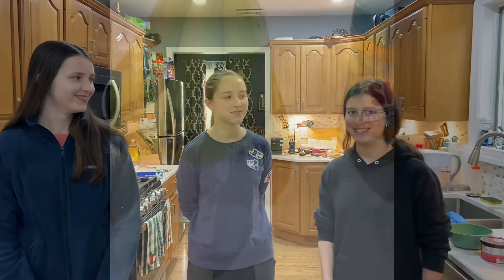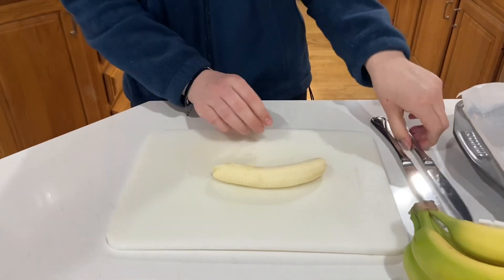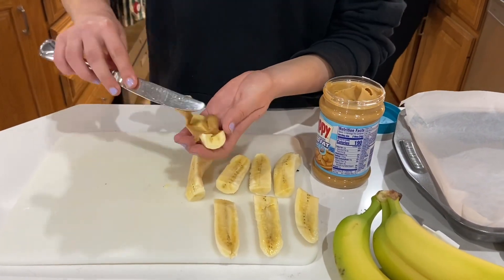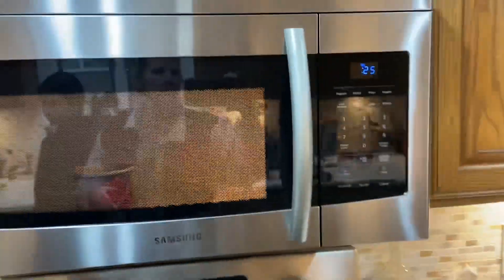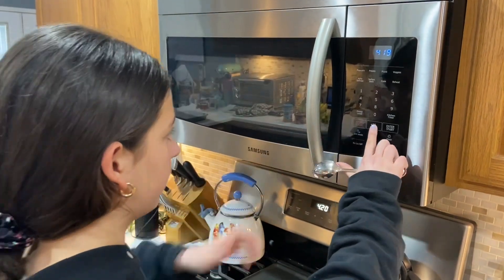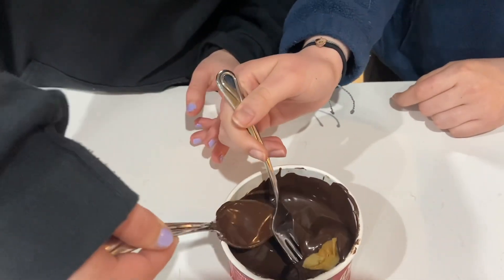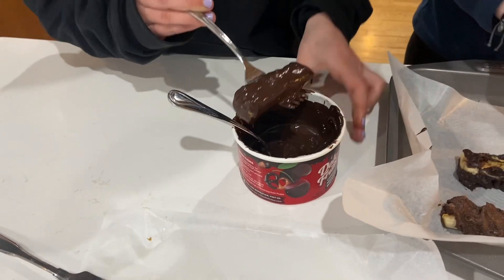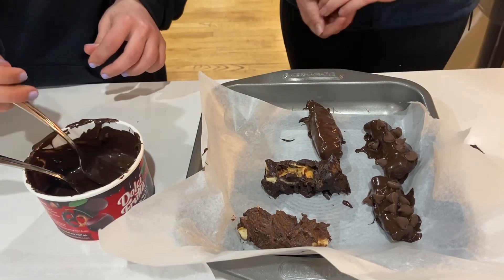How to make chocolate covered bananas! Simple healthy dessert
An easy healthy dessert to make for your family! Great for when your craving something sweet but want to stay healthy.

Ingredients:
-2 bananas
-1 peanut butter jar
-microwaveable chocolate
-chocolate chips

Recipe:
1) Cut bananas into thick slices.
2) Spread a layer of peanut butter onto the bananas.
3) Melt chocolate in the microwave, stirring occasionally, depending on what your package says.
4) Dip peanut butter covered bananas in melted chocolate.
5) Sprinkle chocolate chips on top of the bananas.
6) Freeze for around 20 minutes and enjoy!!!

Finally enjoy your new healthy recipe!